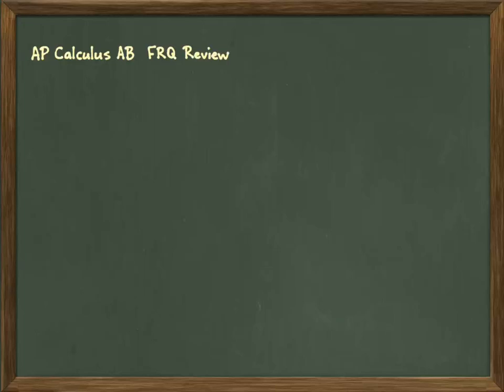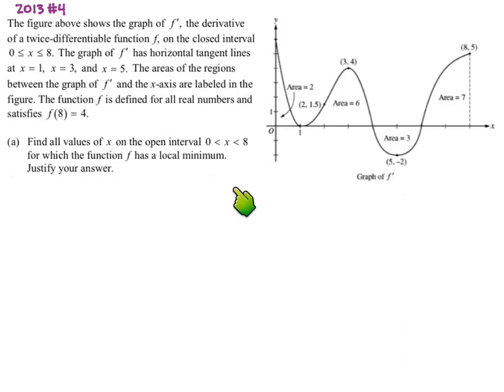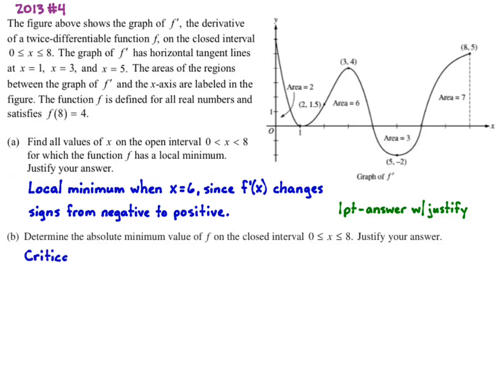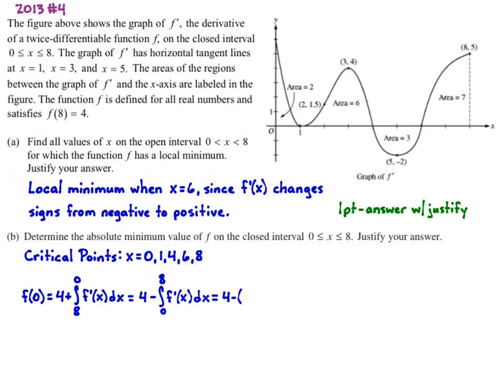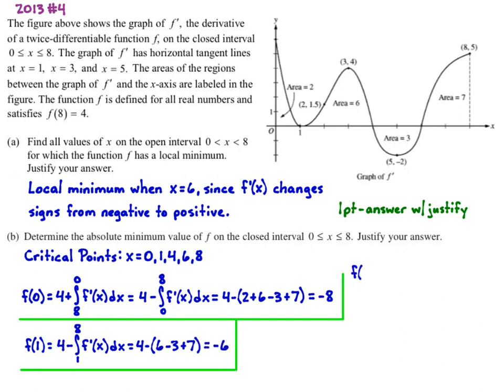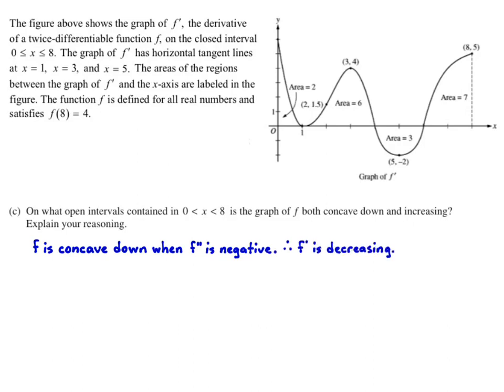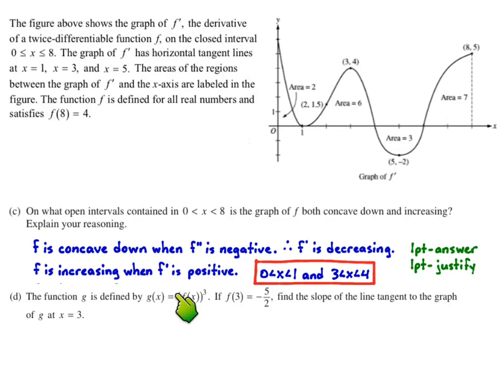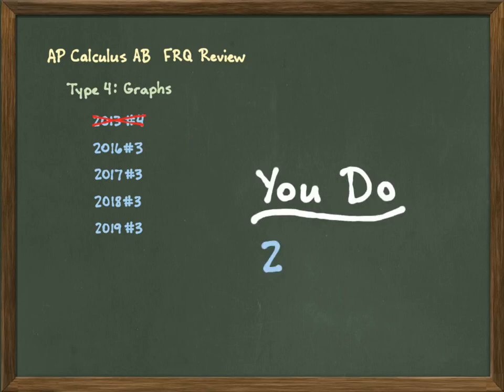FRQ Review - Graphs (1)